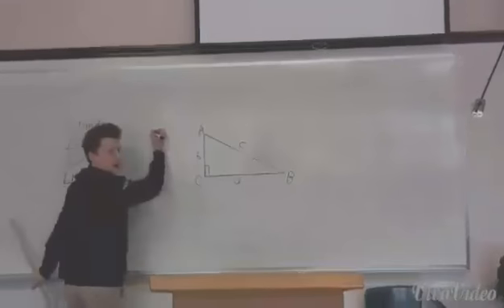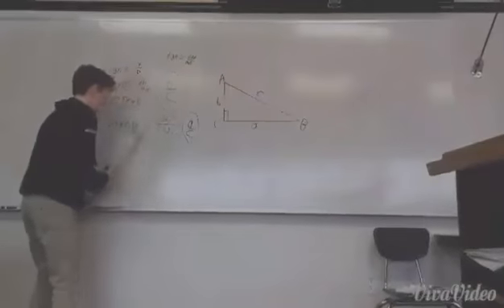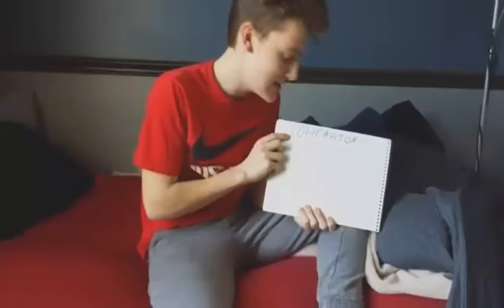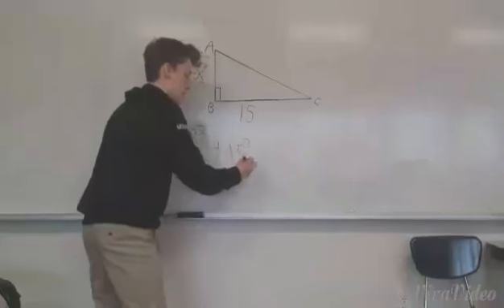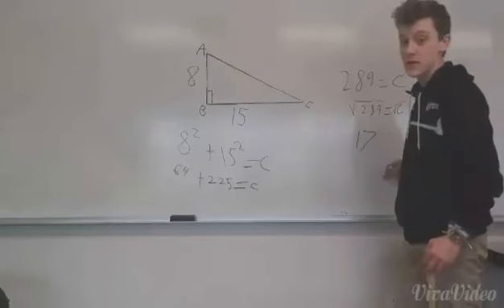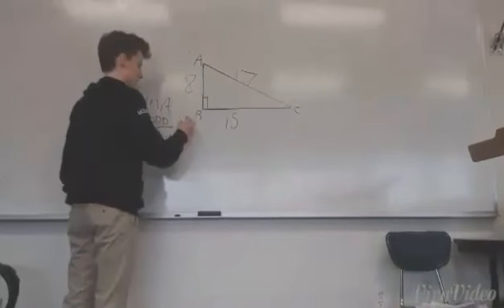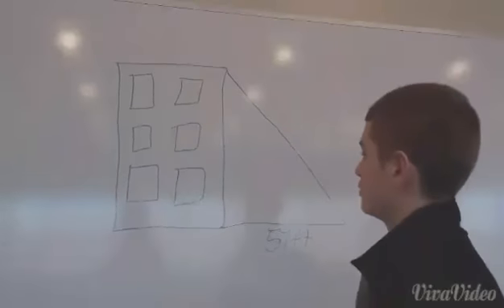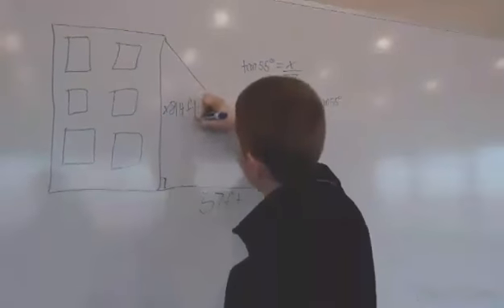Geometric video of like section 8.5 honey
Whaaaaaaaaattttt